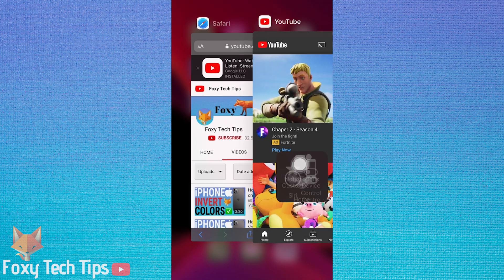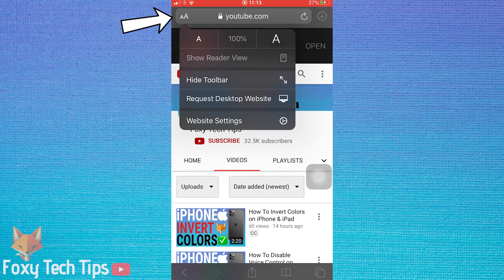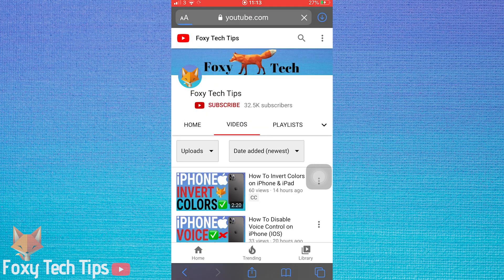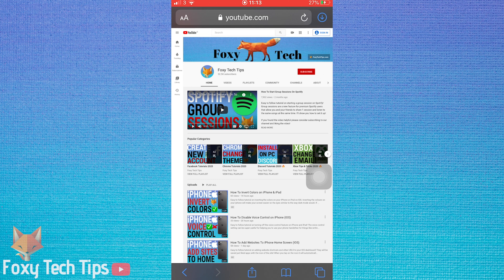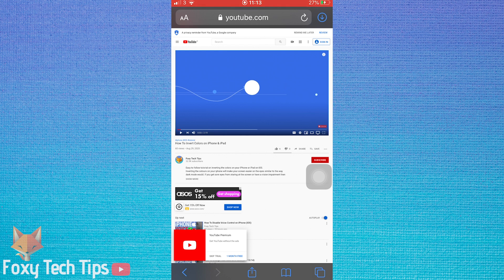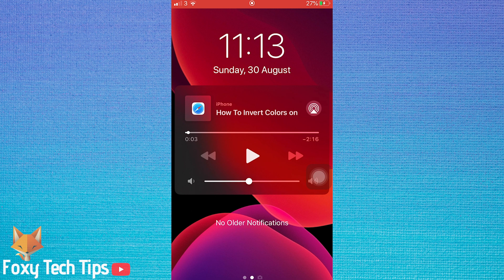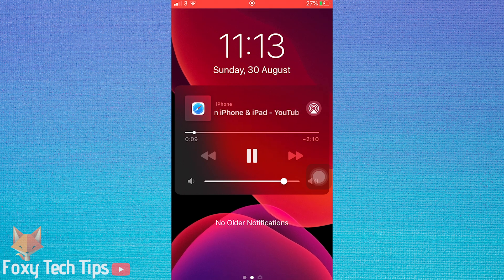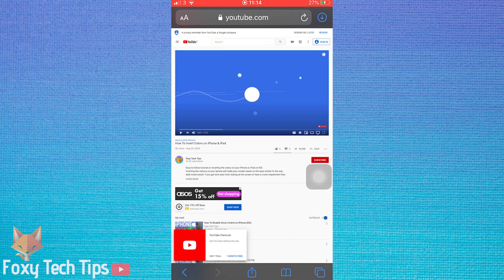How To Play Youtube In The Background on IOS (iPhone / iPad)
Easy to follow tutorial on playing youtube videos (audio) in the background of your iPhone, iPad or iPod touch! Learn how you can listen to music from youtube by playing videos in the background so that you can do other things on your iPhone at the same time!

Steps:

- This wont work from the youtube app, so open up youtube in safari or another web browser.

- Tap the AA button at the top left of safari and then tap on ‘request desktop site’. If you’re on chrome you can tap the 3 dots button at the top right and then select ‘desktop site’.

- Now that it’s in desktop mode, simply load the youtube video you want to play.

- Skip the advert if there is one.

- Now simply start playing the video and then press the home button to go back to your iphone dashboard.

- Scroll down from the top of the screen to the notification menu. You should see media controls here for the video we were just playing on youtube. All you have to do is tap the play button and the audio will start playing where you left off.

- Occasionally it doesn't play , if that's the case then simply reload the video and try again and it will work.

- You can now go and do other things on your iPhone while listening to youtube in the background.